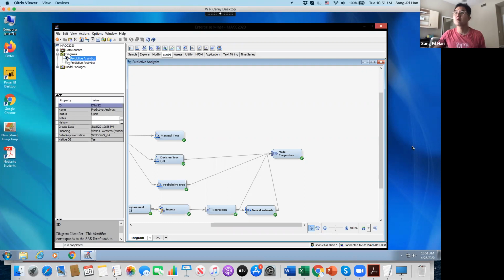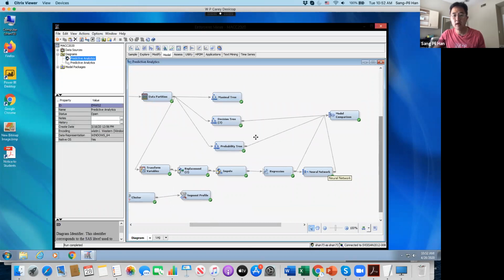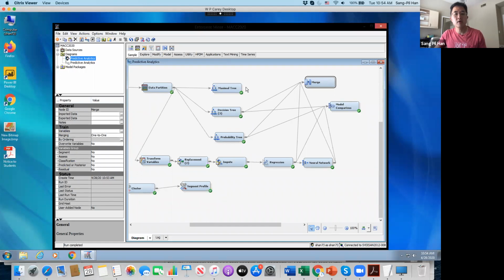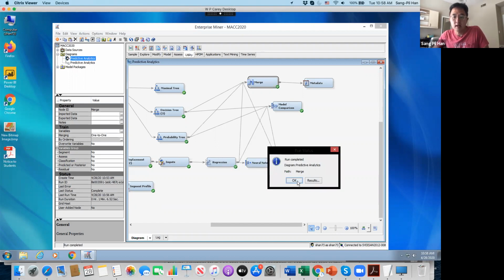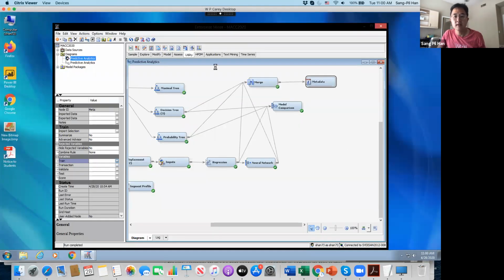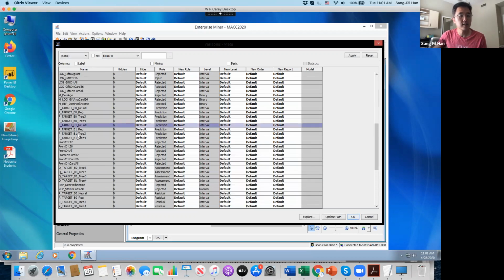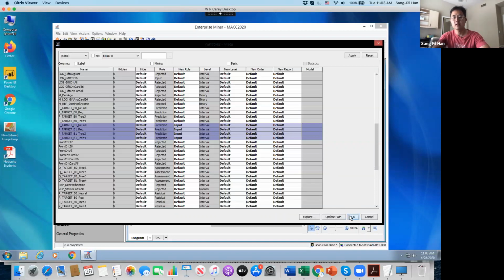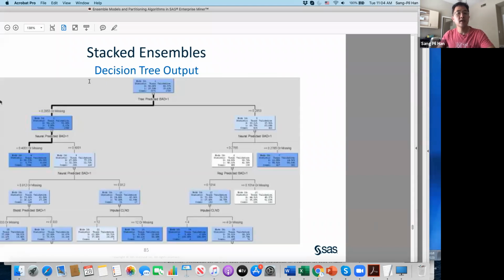Stacked Ensembles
I demonstrate how to run a stacked ensemble model using SAS Enterprise Miner.